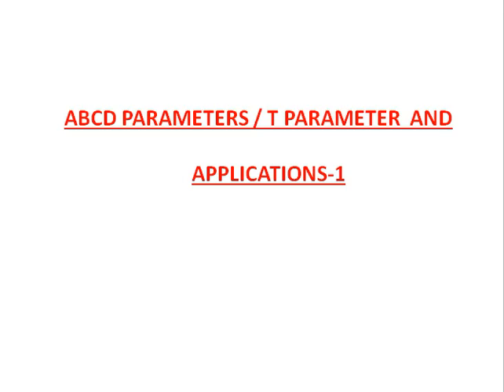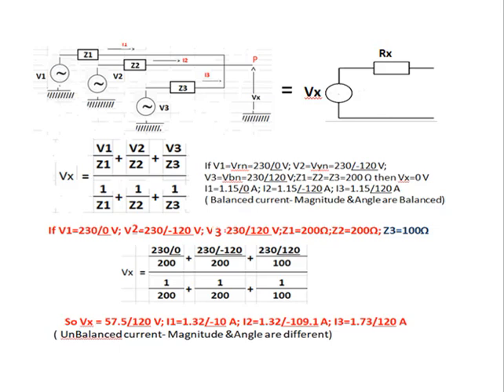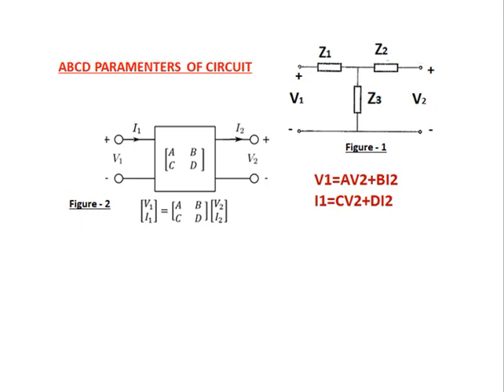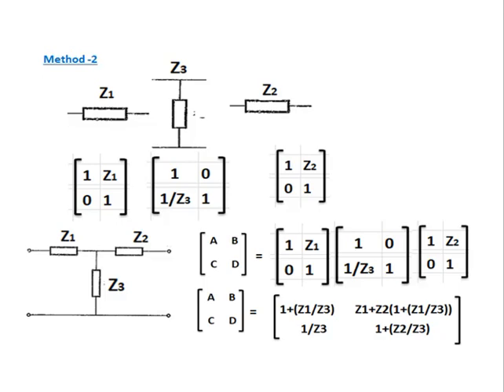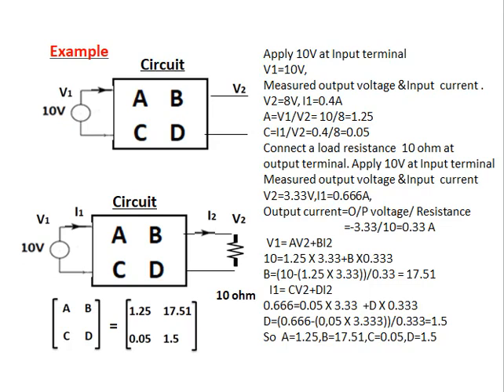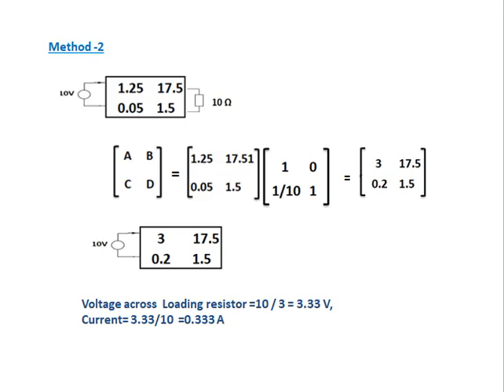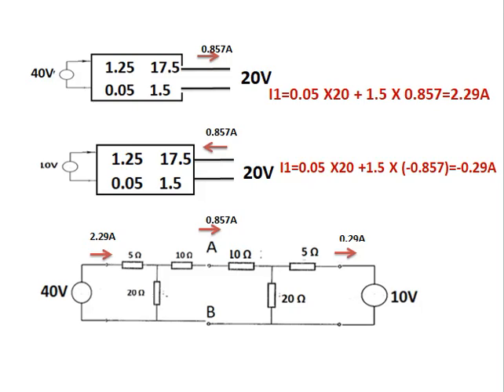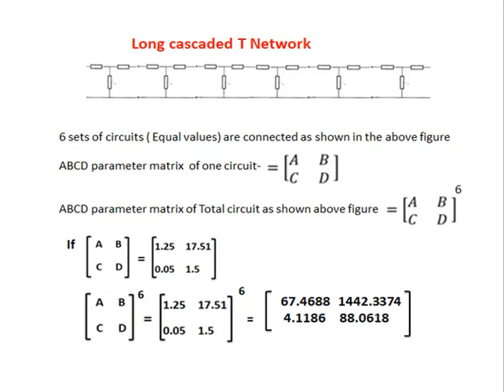ABCD PARAMETER/ T-PARAMETERS & APPLICATION Part-1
Describe about ABCD Parameters  for Known components and Unknown components which were not explained by others. Voltage & Current  of Loading resistor (connected with circuits & supply voltage) are explained using   ABCD parameters. Voltage & Current of Loading resistor (connected with circuits & supply voltage) are explained using source voltage & Source Impedance from ABCD matrix.